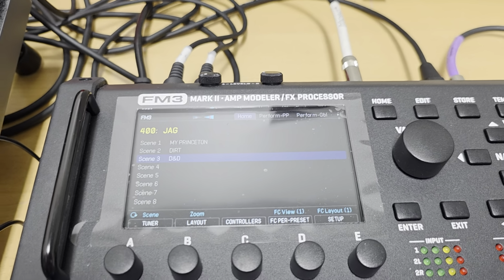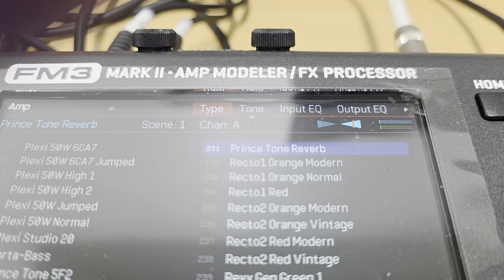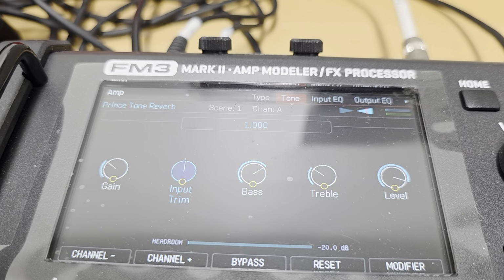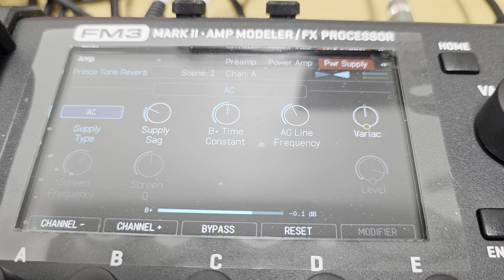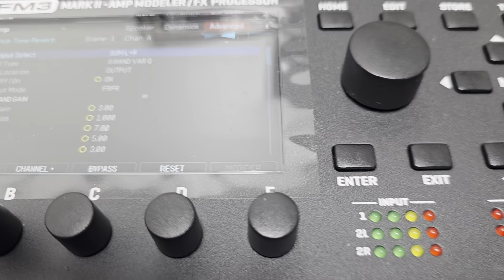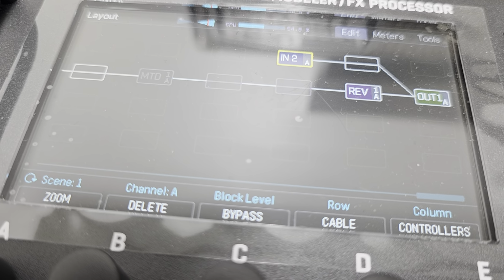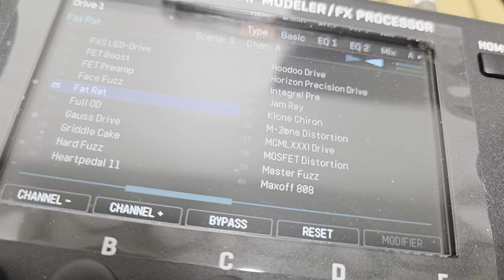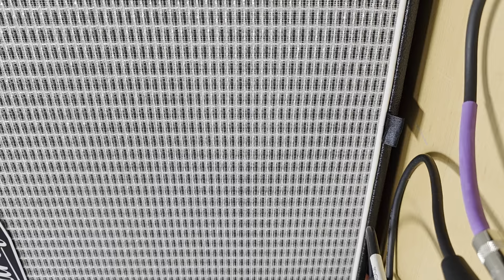Fractal FM3 Princenton Setup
Just a quick setup adding an amp and some effects to different scenes.